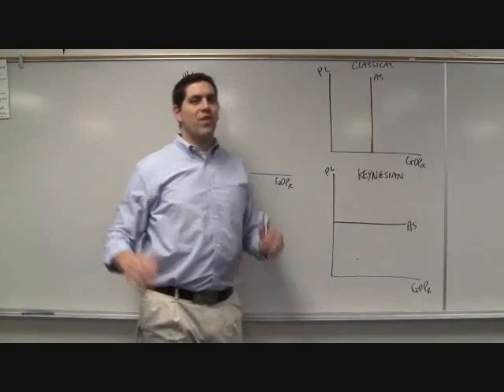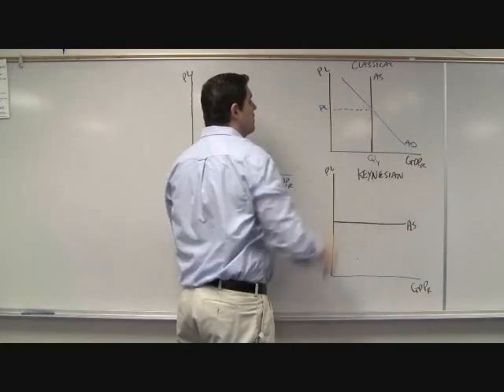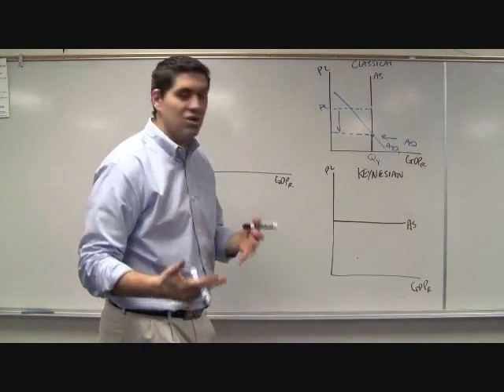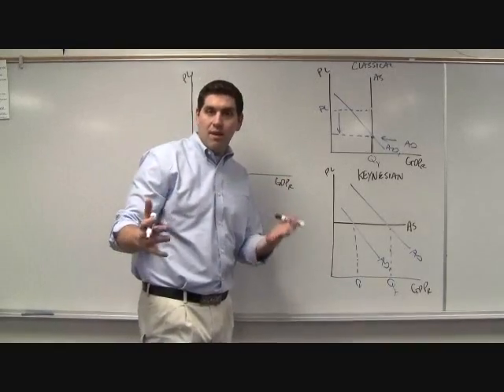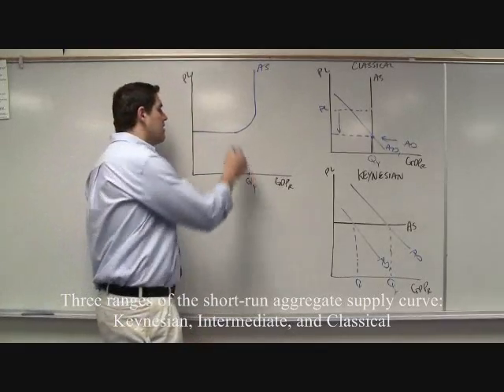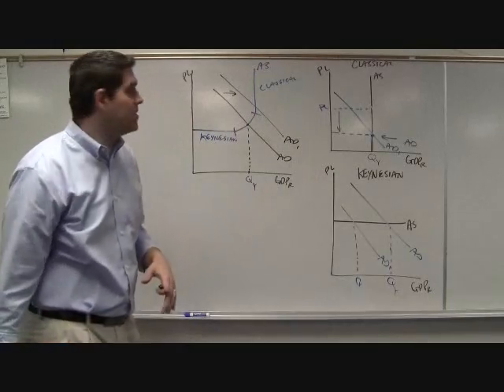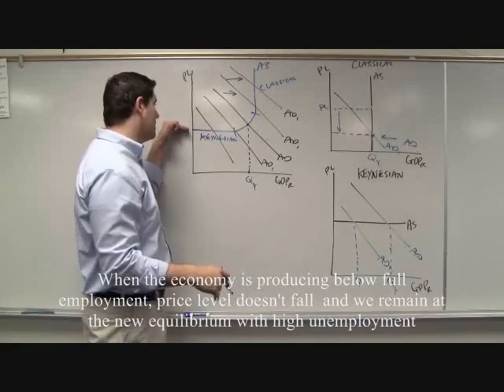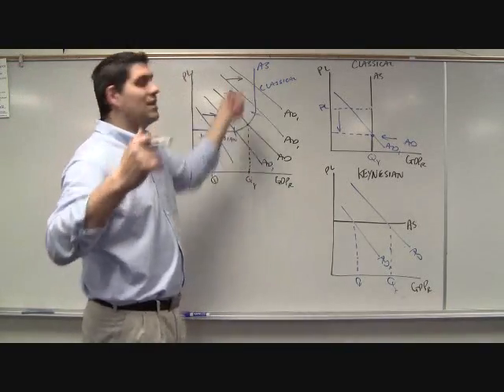Classical and Keynesian Aggregate Supply- Macroeconomics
In this video I explain the three stages of the short run aggregate supply curve: Keynesian, Intermediate, and Classical.